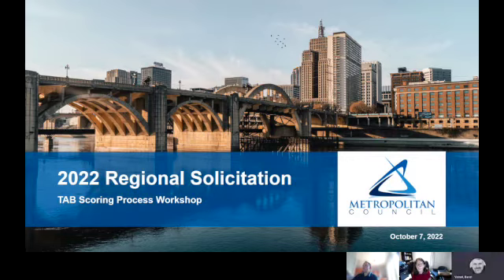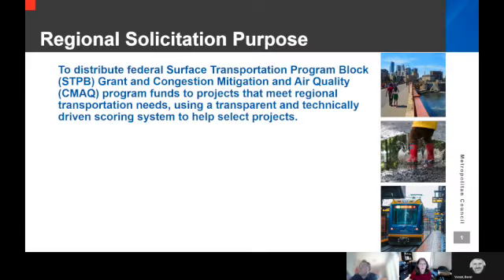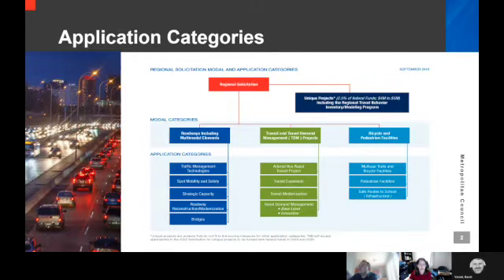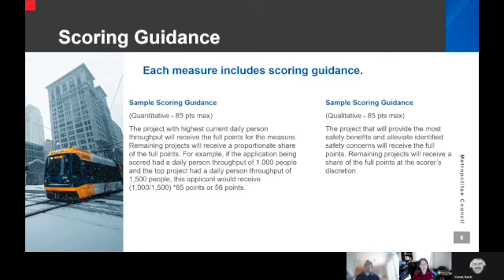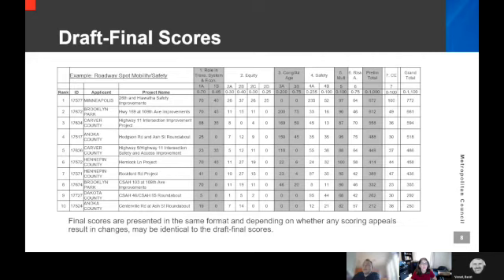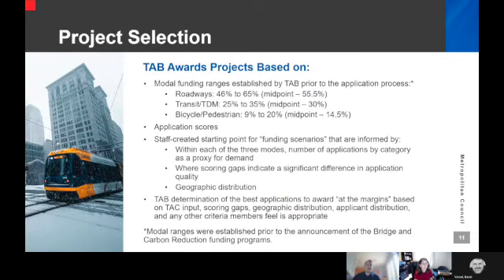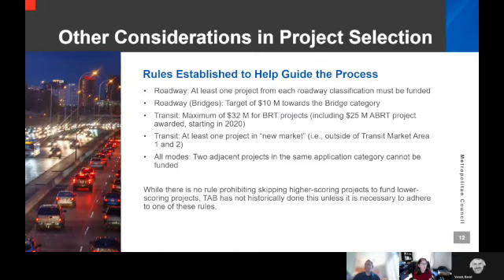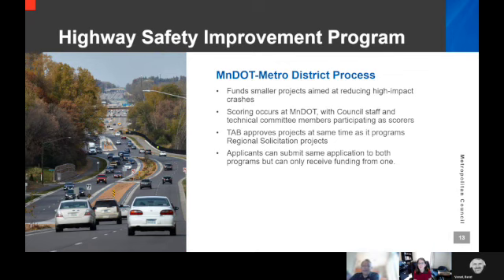2022 Regional Solicitation TAB Scoring Workshop